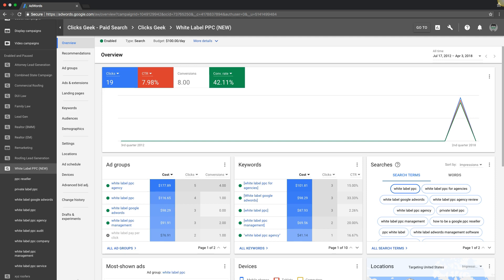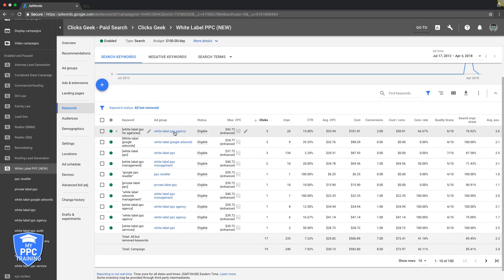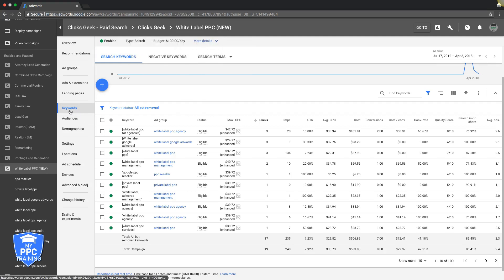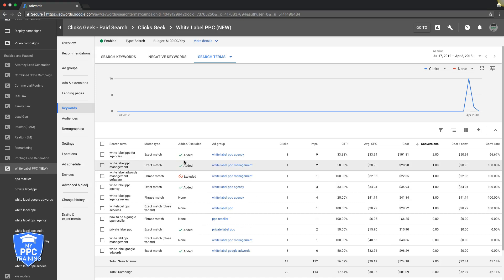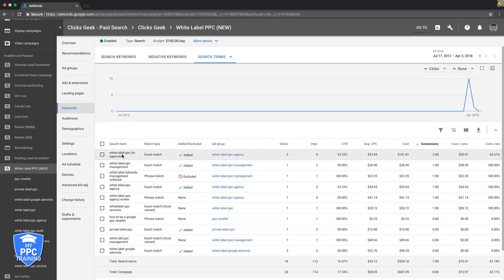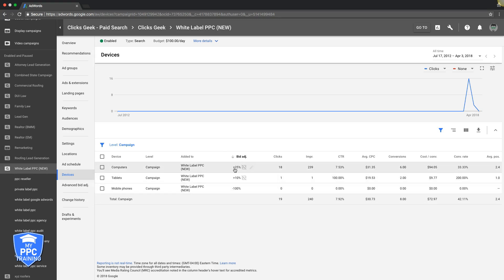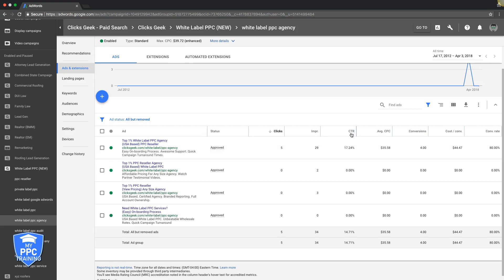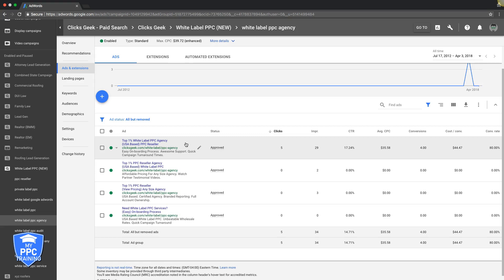Google Adwords Optimization Checklist From An Adwords EXPERT 💰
In this Adwords tutorial you'll discover a Google Adwords Optimization Checklist From An Adwords EXPERT. We'll discuss Adwords optimization techniques, tips, hacks and how to optimize a Google Adwords campaign. Google Adwords optimization is extremely important to the success of your Google advertising campaign.